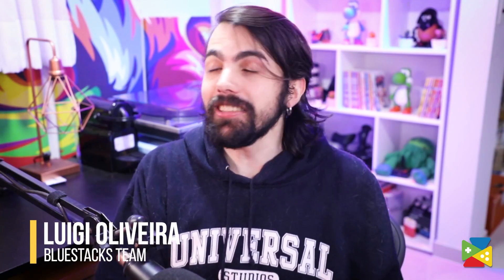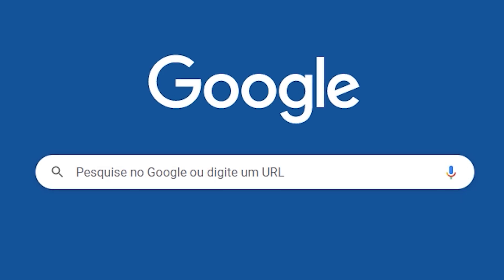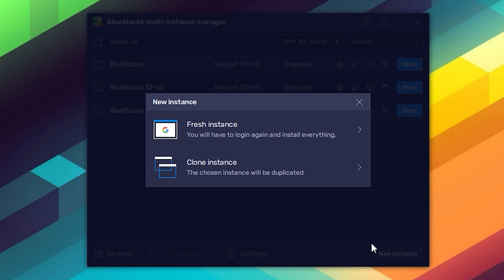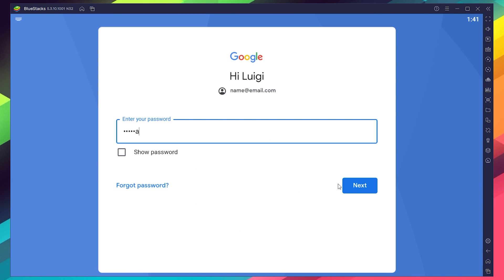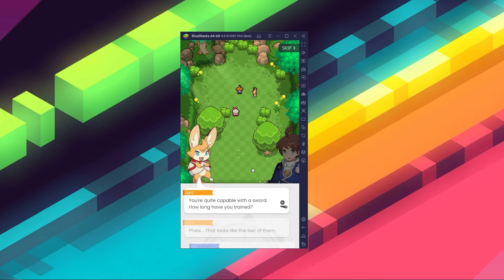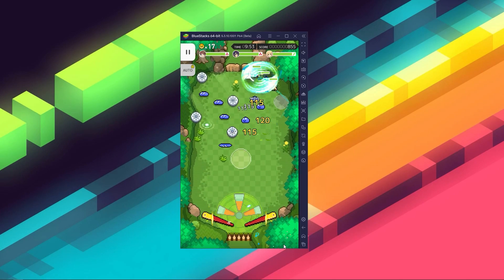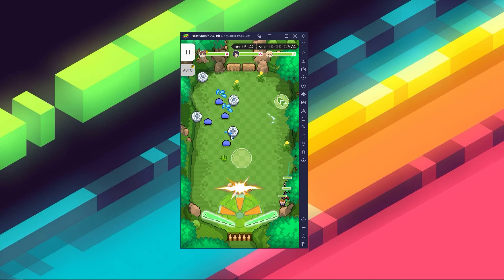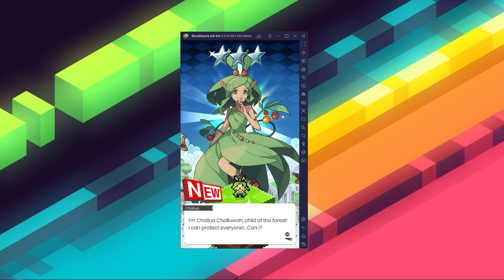How to play World Flipper on PC with BlueStacks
World Flipper is an Action game developed by Kakao Games Corp. BlueStacks app player is the best platform (emulator) to play this Android game on your PC or Mac for an immersive gaming experience.

0:30 🠚 Download and Install
1:50 🠚 Graphics and Performance
2:40 🠚 Conclusion